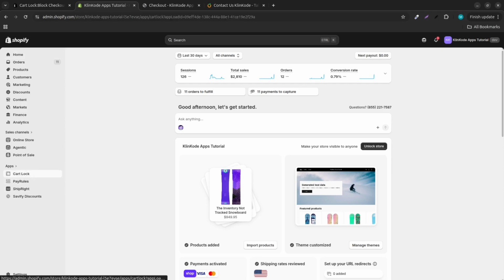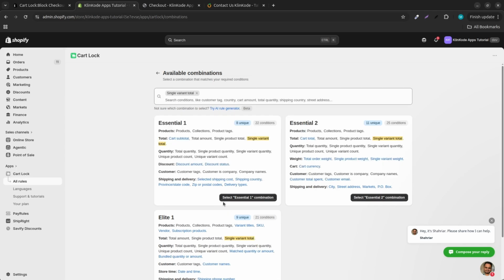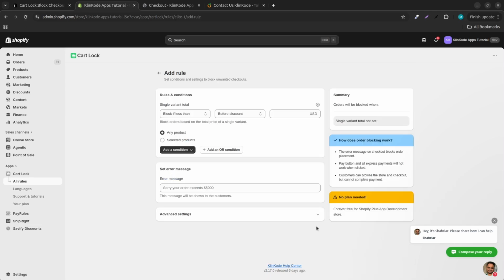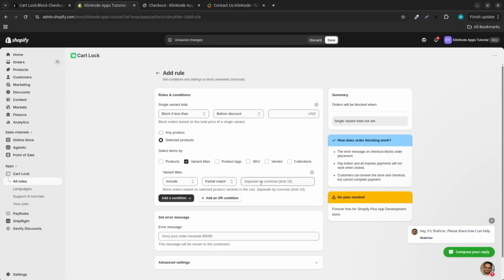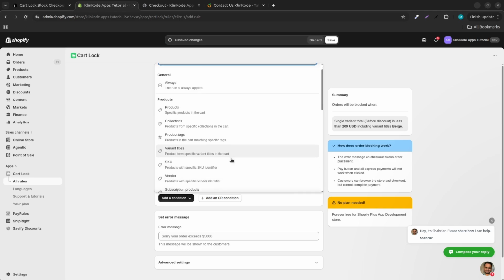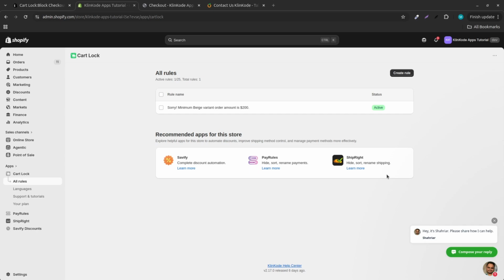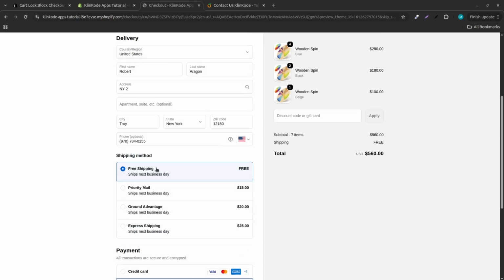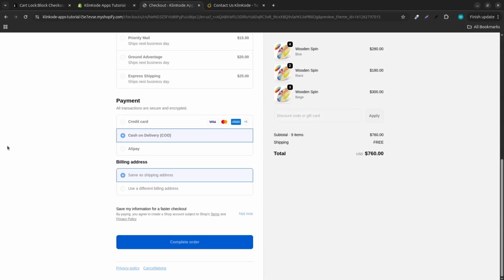Block Checkout Based on Single Variant Total for Variant Titles in Shopify | Cart Lock | KlinKode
Are you looking for a way to block checkout based on single variant total for variant titles in Shopify?
In this tutorial, you’ll learn how to Block Checkout Based on Single Variant Total for Variant Titles in Shopify using Cart Lock — without affecting your store's normal checkout experience.
This is especially useful when you want to control purchases of specific variants, enforce spending limits, manage inventory distribution, or create advanced checkout validation rules.

🔹 What You’ll Learn:
✅ How to block checkout based on single variant total
✅ How to use variant title conditions in Shopify
✅ How to combine single variant total and variant title rules
✅ How to configure validation rules using Cart Lock
✅ Best practices for variant-based checkout control

✔ Block checkout based on variant totals
✔ Apply rules to specific variant titles
✔ Create advanced checkout restrictions without coding